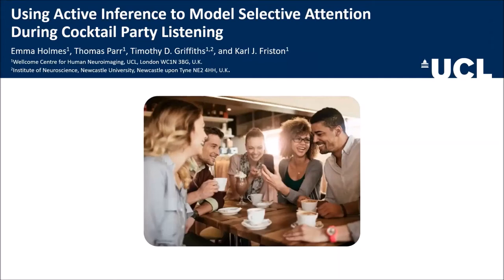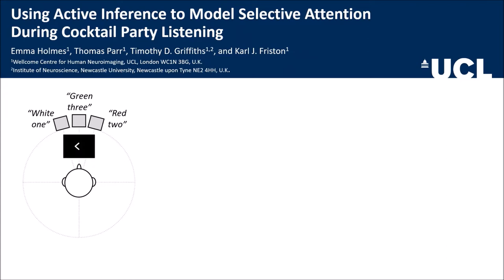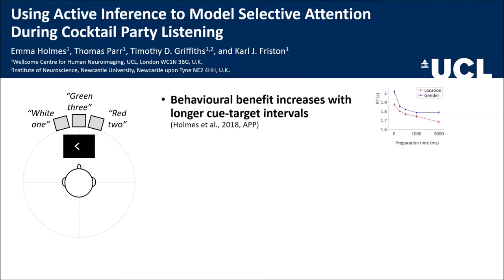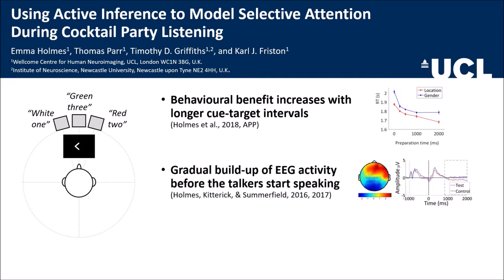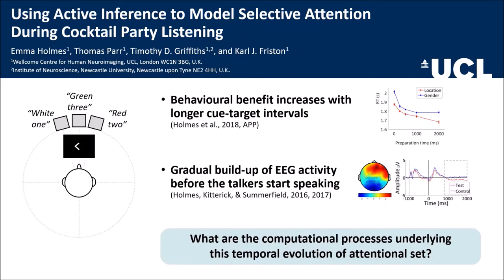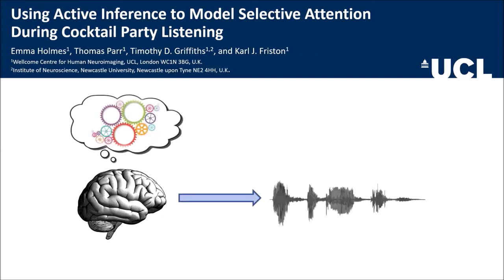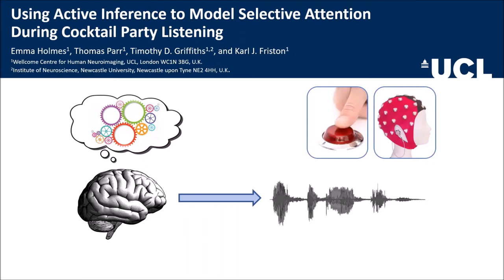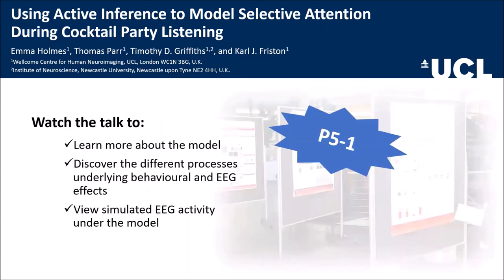VCCA2021 Video Pitch P5-1 Holmes et al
Using active inference to model selective attention during cocktail party listening